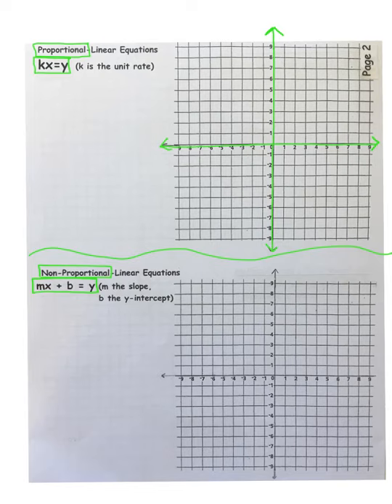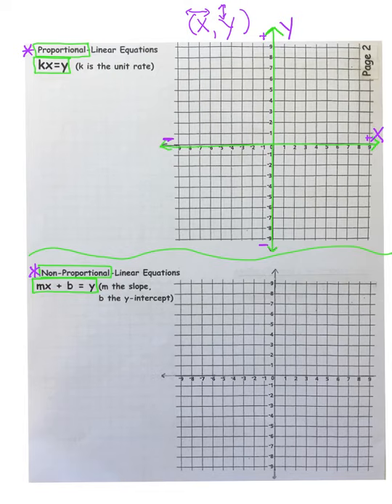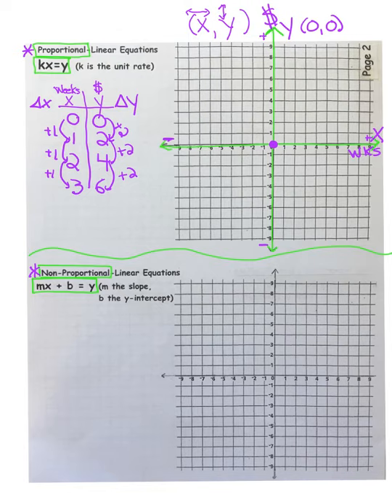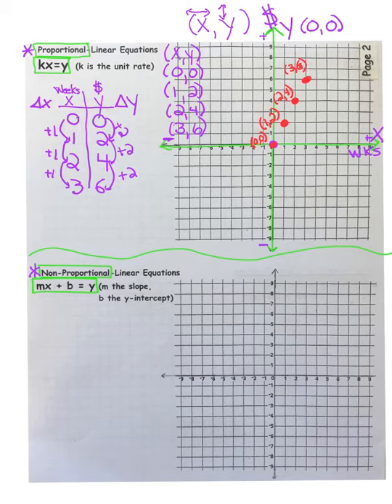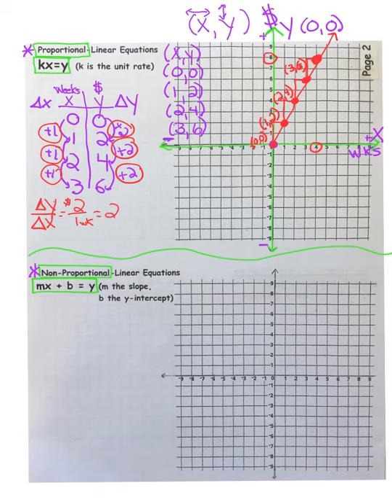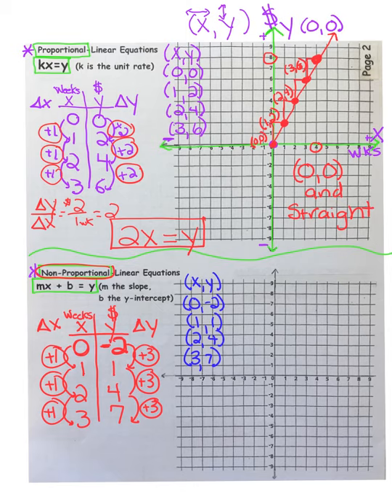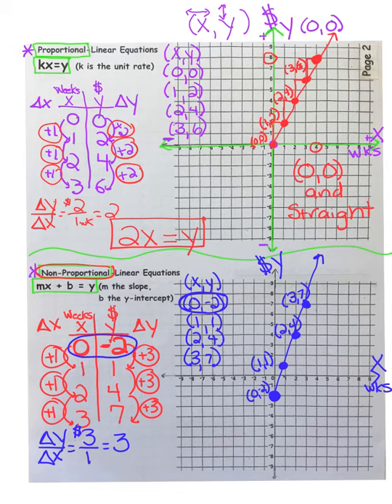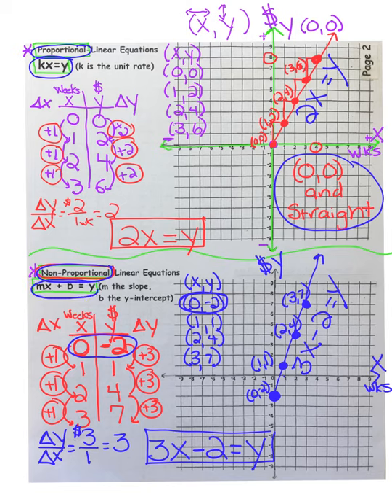PAGE 2 - Linear